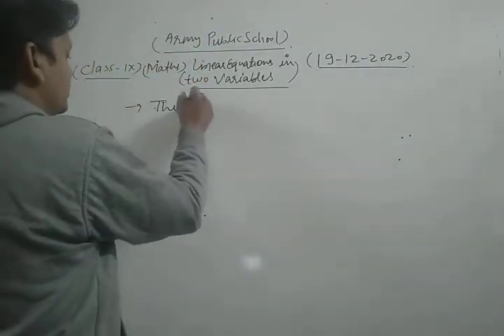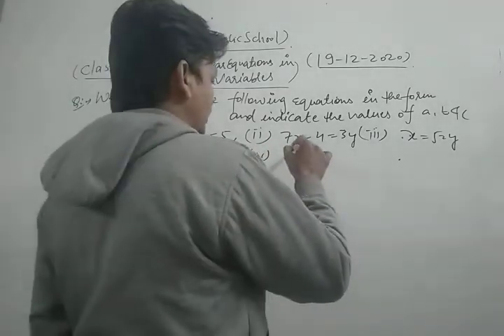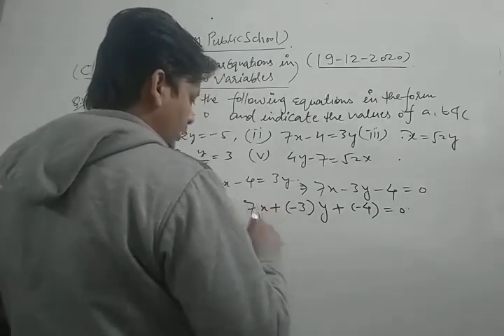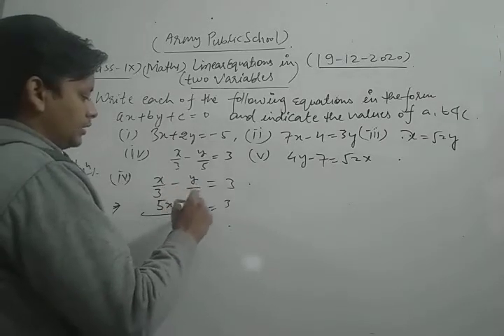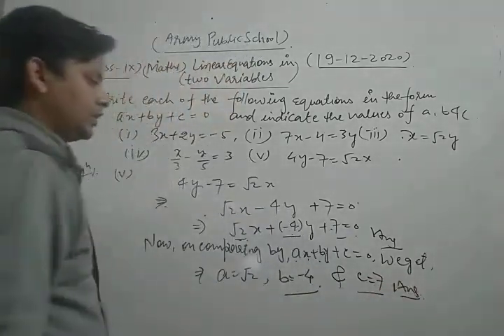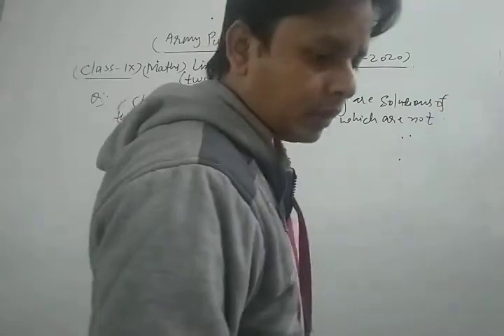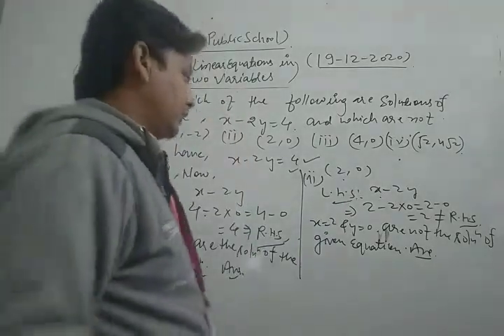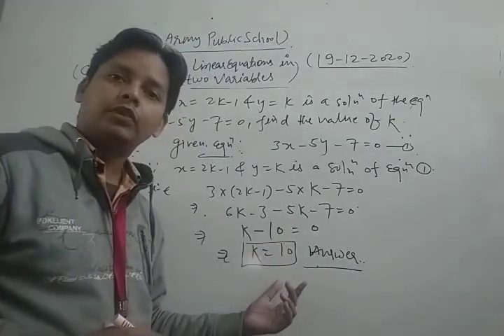Class IX Maths 19 12 2020 by Mr Sarfaraz Ahmad